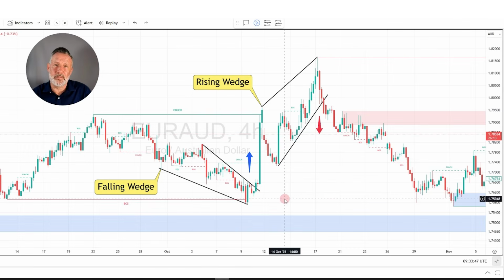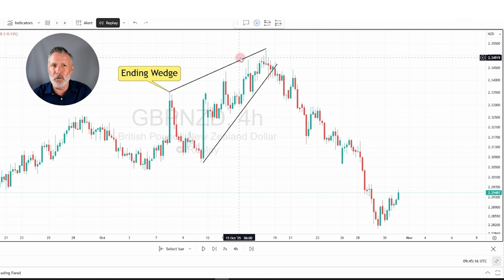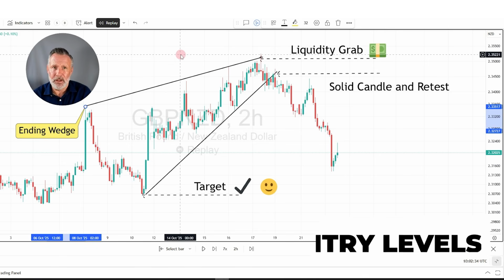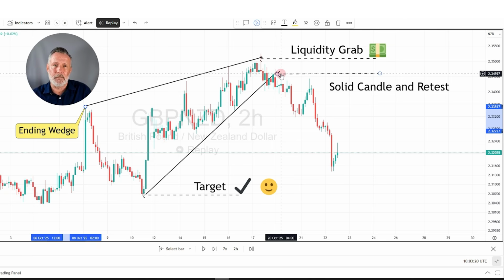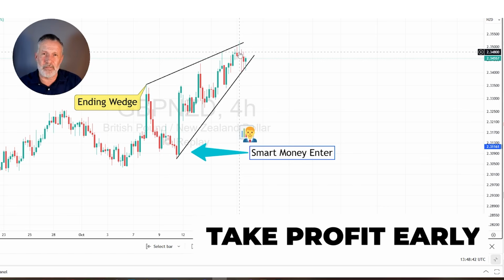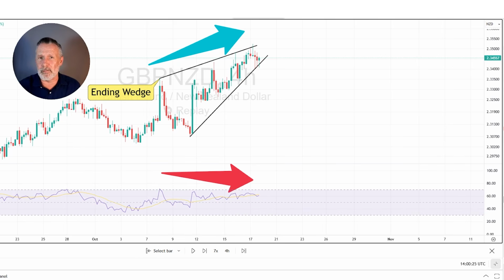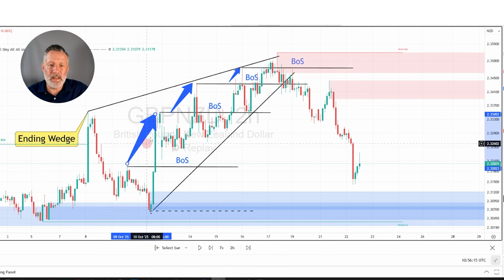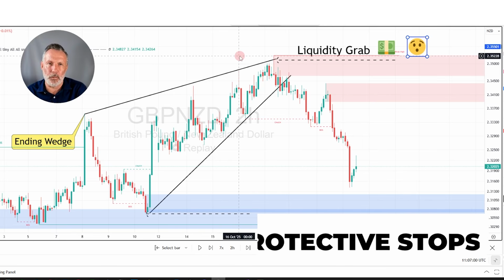Ending Wedge: One of the most reliable chart patterns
Ian Coleman decodes how ending wedges reveal smart money's quiet exit strategy while exposing retail traders trapped by bearish divergence and final liquidity grabs before aggressive breakdowns.

Ending Wedge Pattern by Ian Coleman | FXStreet